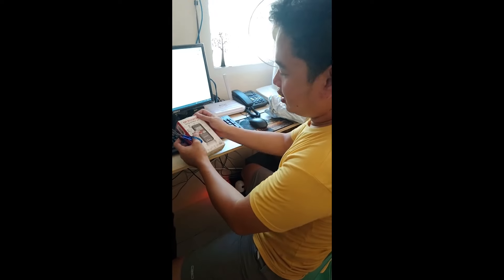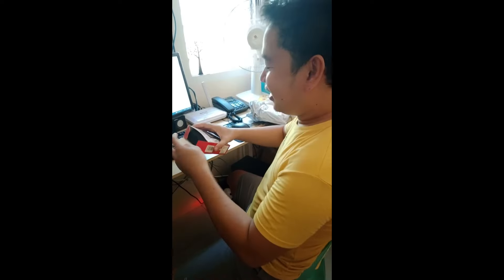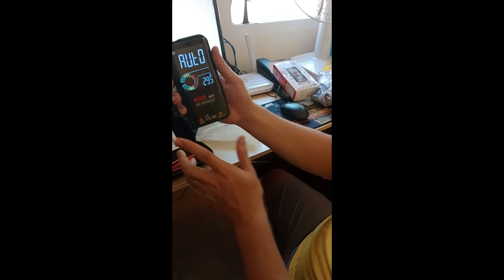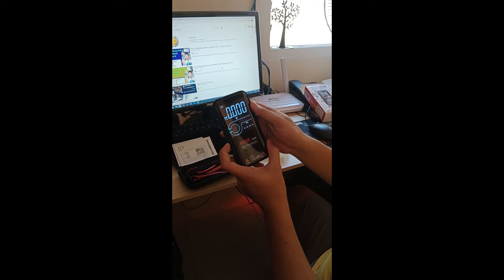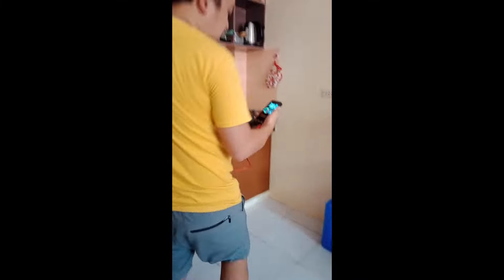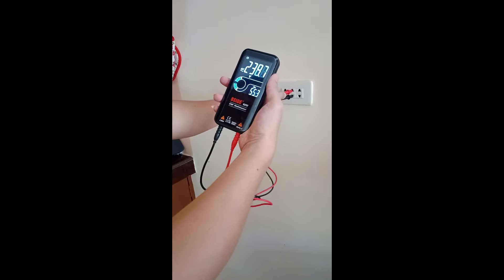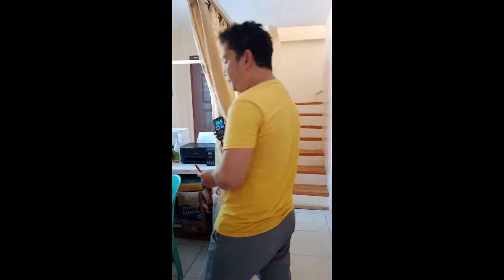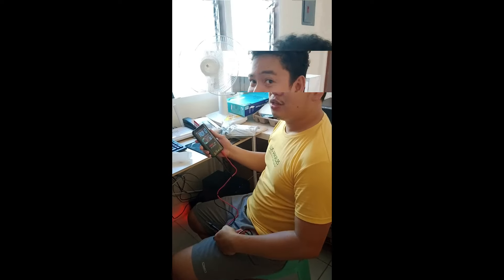How To Use Multitester , AUTO Function | Multitester Unboxing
• Free P50 (Paymaya) after verified: Enter code PQ89WMPMP8J2

 paano kumita sa youtube vlog, paano kumita sa youtube jamill ,
 paano kumita sa youtube ng nanonood lang,
paano kumita sa youtube ng walang videos gamit ang cellphone

Any earnings or income representations are aspirational statements only of your earning potential. There is no guarantee that you’ll receive the same results or any results at all for that matter. Your results will depend entirely on your work ethic and experience :)

Hope to see you again on my next video :)